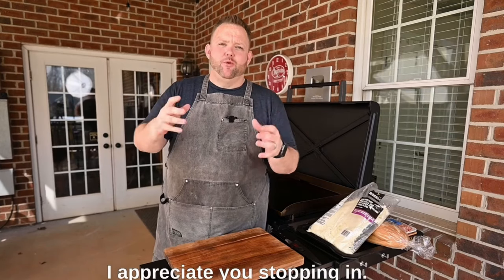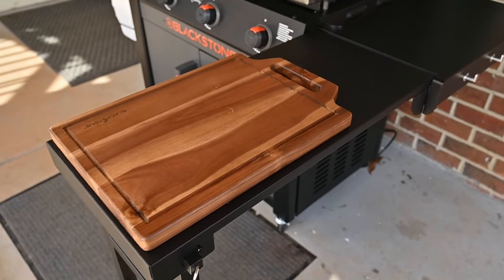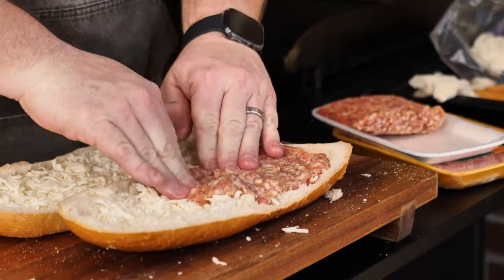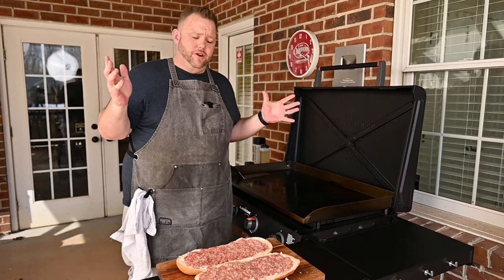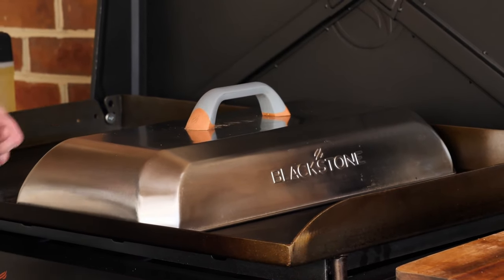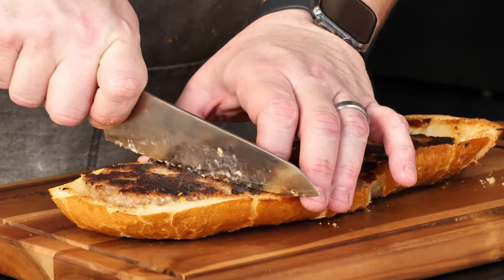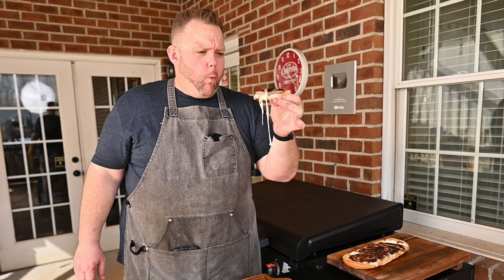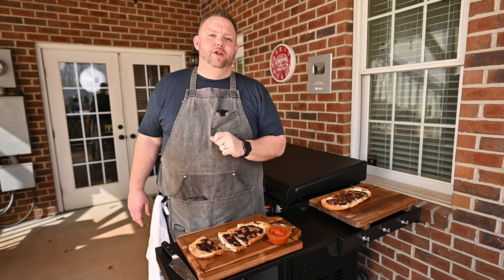How to Make Stuffed French Bread on the Blackstone Griddle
If you're a fan of stuffed french bread, then this video is for you! In this How to Make Stuffed French Bread on the Blackstone Griddle tutorial, we'll show you step-by-step how to make this delicious and easy dish.

Whether you're looking for a quick and easy meal or something special for a special occasion, this stuffed french bread is a great option. Watch the video and let us show you how to make this delicious bread on the brand new Blackstone 36" griddle!

Description -
🏬 General Amazon Items:
2' SS Table
🌡️ Thermoworks Items:
🐖 Pigtail Flipper (Handmade by my neighbor)
📬. Got fan mail you want to send?  Send it to:
Matthew Hussey